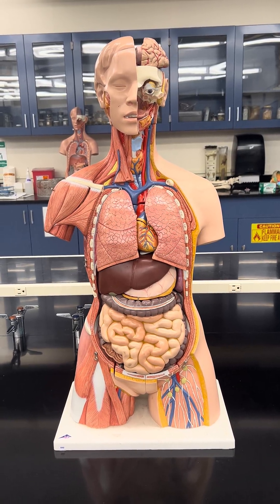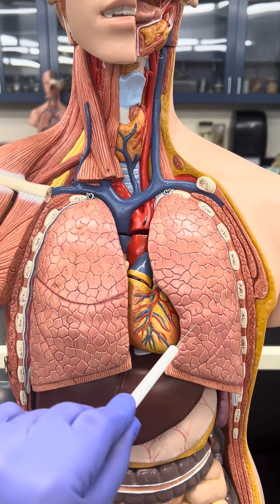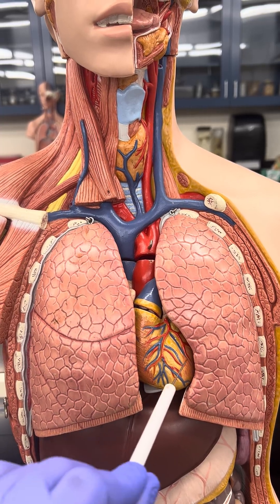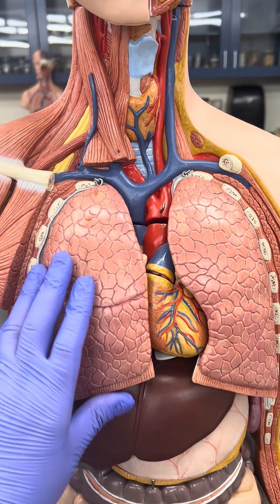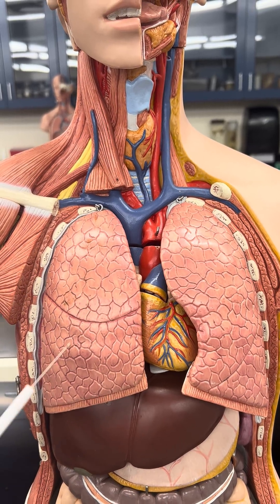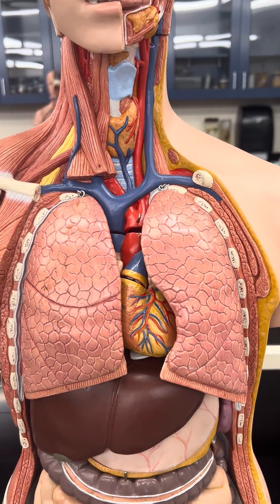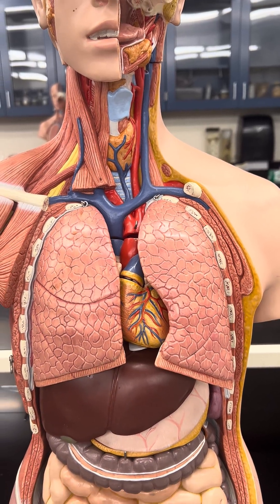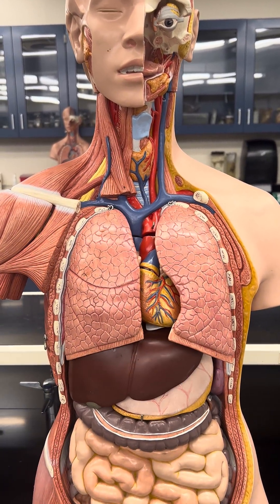Science made EASY: Interesting facts about the heart & lungs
The human body contains two lungs that are essential for bringing oxygen into the body. The right lung is comprised of three lobes, while the left lung consists of two lobes. Situated between the lungs, the heart occupies a central position, with its tip extending slightly into the left lung. Surrounding both the heart and lungs is a protective membrane that prevents friction between these organs, safeguarding them from potential damage. This membrane also offers protection against infection and provides lubrication for smooth movement. Interestingly, the heart is roughly the size of a person's fist at any age.

Our videos explain scientific content in easy terms. We want the public to develop the love for science.